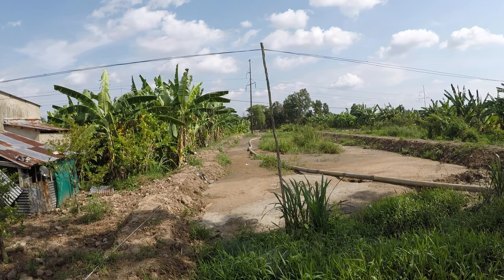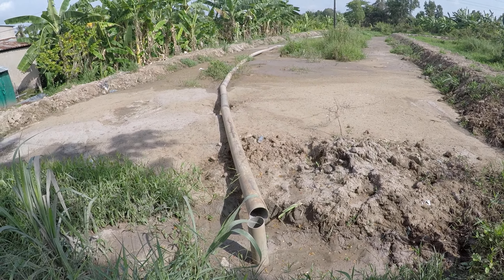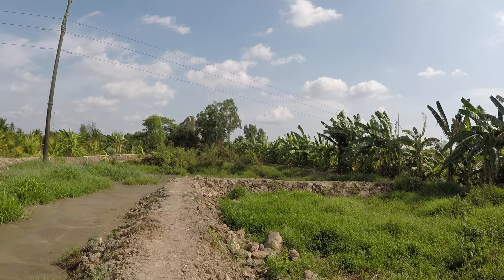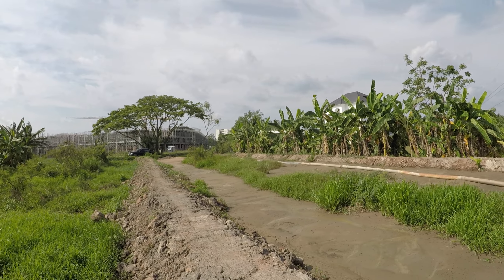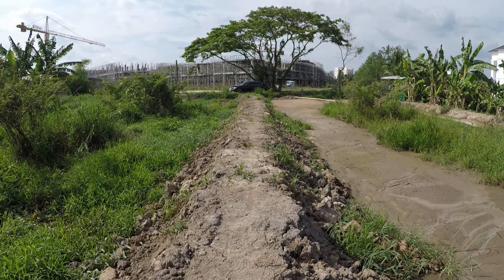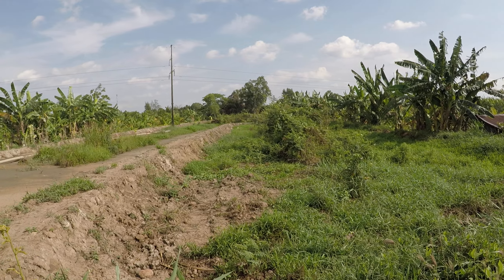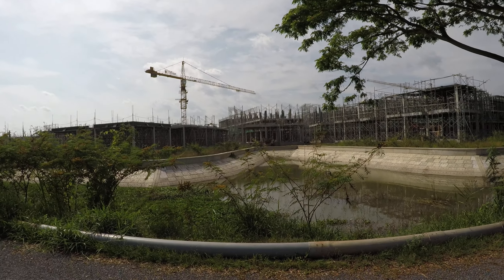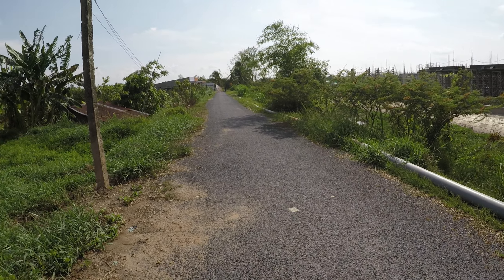Backfilling the low Land in Viet Nam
Bringing the grade of the property I just bought up to the road level. This is a very common practice in Viet Nam. Check previous video to see the difference.